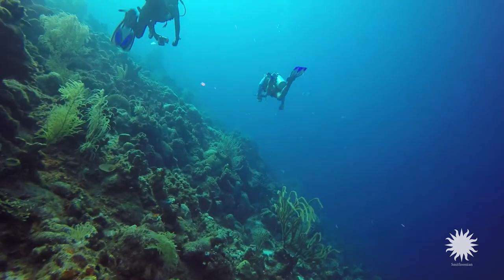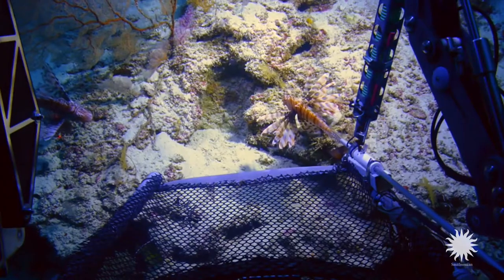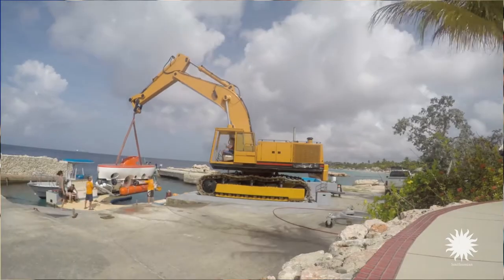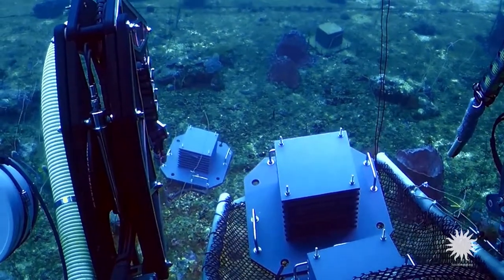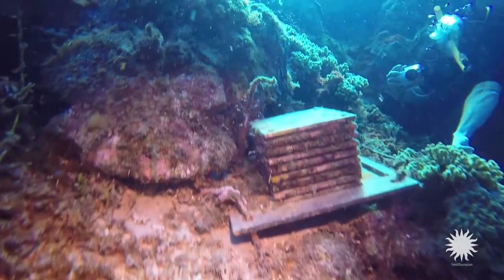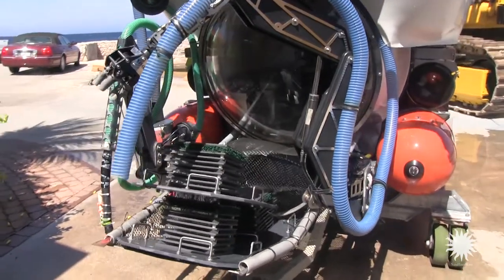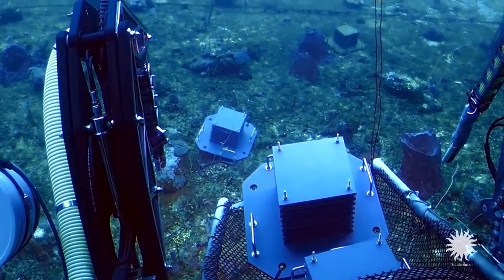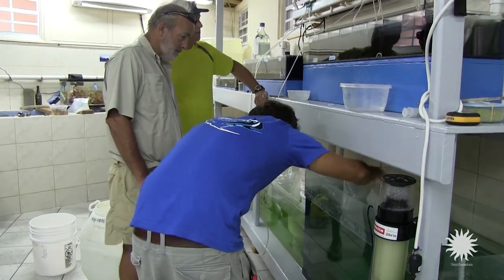Deep Reef Observation Project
Off the coast of Curacao, Smithsonian marine biologist Carole Baldwin leads the Deep Reef Observation Project (DROP), an effort to study biodiversity and monitor changes in deep tropical reefs.